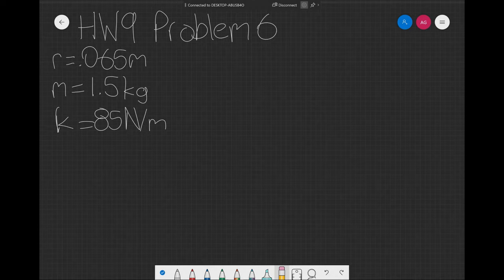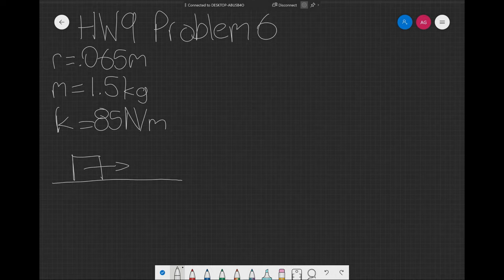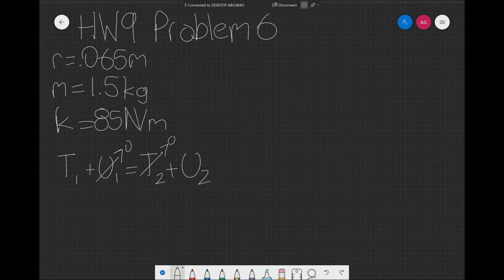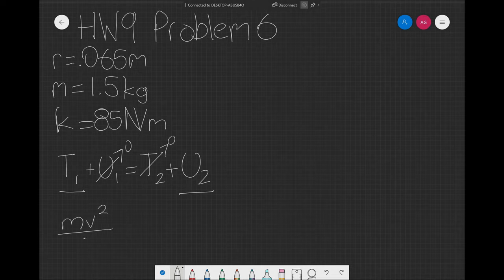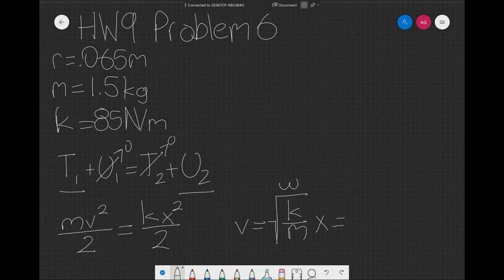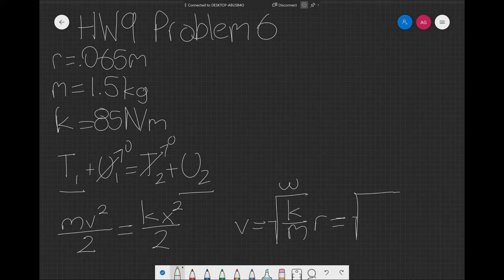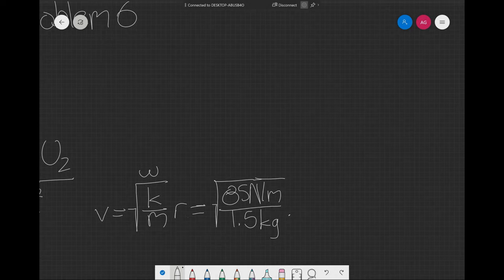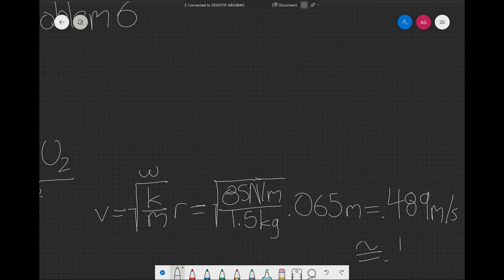Set 10 pb 6